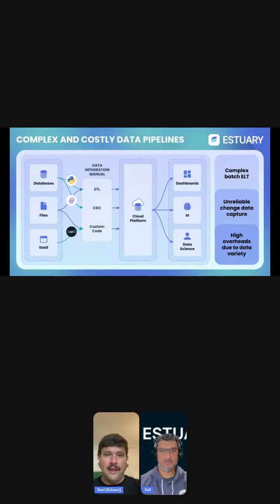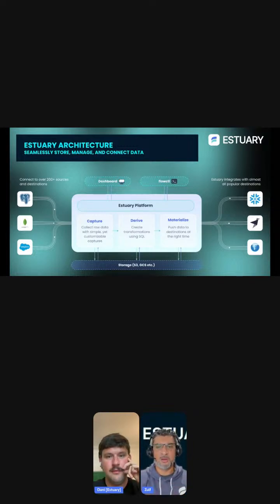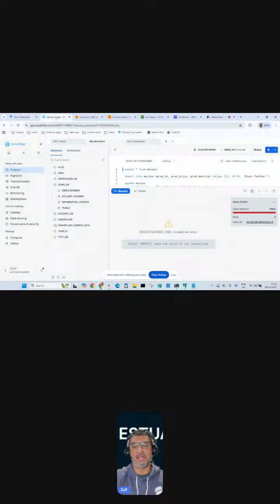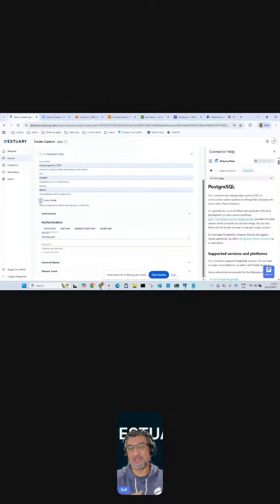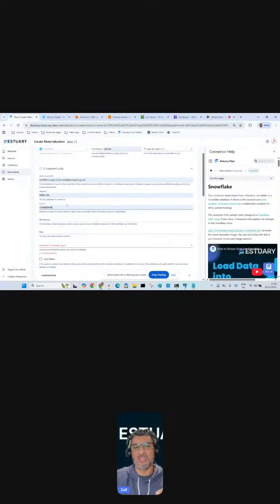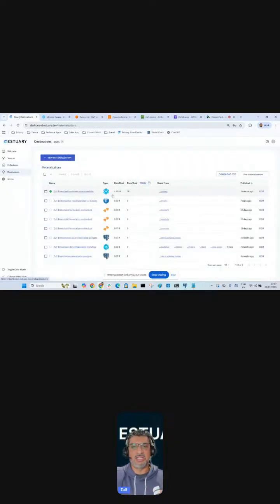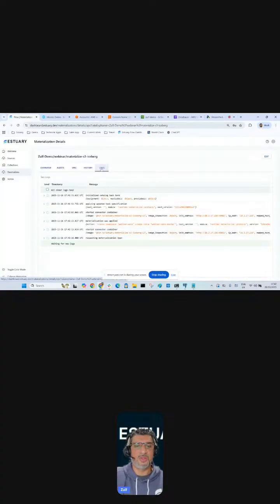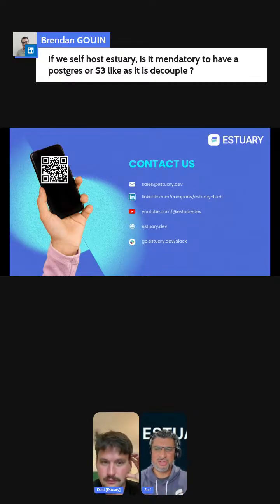Estuary 101: How To Build Right-Time Data Pipelines 📱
Join hosts Dani and Zulf for a fast-paced walkthrough of how to design and ship right-time data pipelines with Estuary.

In this session, you’ll get:

- Context: What “right-time” really means, where Estuary fits among batch vs. streaming and managed vs. self-hosted options, and why unified ingestion reduces cost and complexity.

- Live End-to-End Demo: Connect CDC sources, apply declarative transformations, and materialize data simultaneously into a warehouse, analytical engines, and object storage—plus a look at observability, error recovery, and real-world scenarios like schema drift and backfills.

- Live Q&A: Ask about your specific stack, pipeline designs, and how to scale Estuary for enterprise workloads.

Perfect for data and analytics engineers, architects, and platform owners who want fresher data with fewer moving parts.